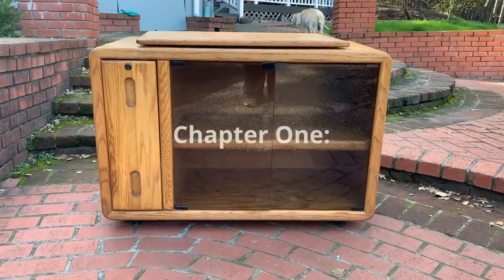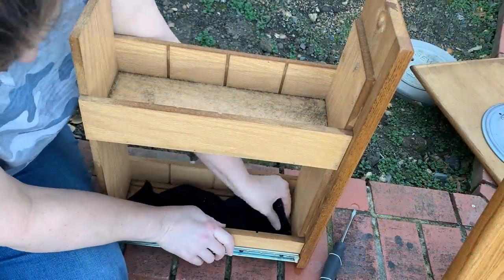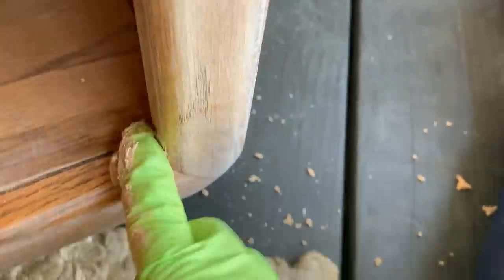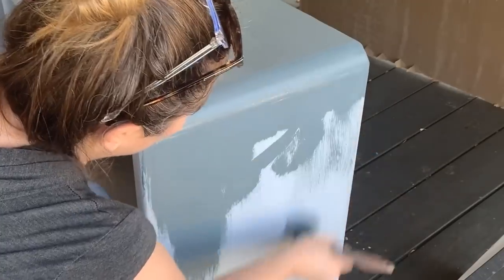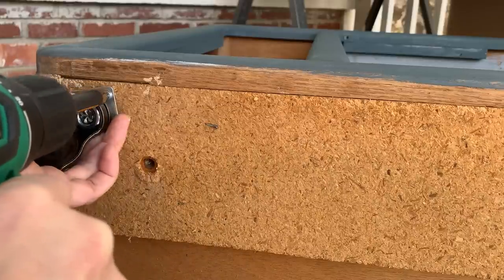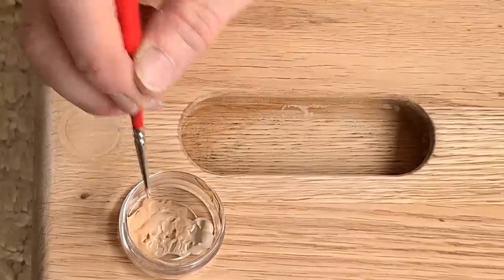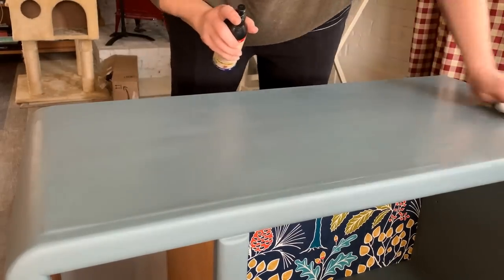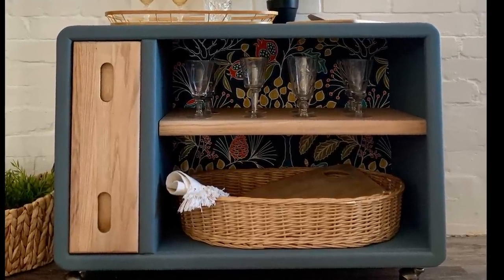The 80's Furniture Flip That Everyone Wanted to Buy | How To Makeover An 80's TV Stand for Profit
*Ever wonder how to give your unwanted, outdated 80's furniture a new lease on life?  Curious about how to redesign and flip furniture for a profit so that it sells quickly?  This 80's furniture flip takes you on the story of an outdated TV stand, as it is transformed into a stunning 21st century bar that received multiple offers!  Watch as I explain step-by-step how to makeover an 80's TV stand for profit, or home use!  Techniques include: cleaning, sanding, filling, priming, painting, repair, faux wood painting, wallpapering, sealing, and design concept.  Learn how to redesign, update, and refresh similar pieces for your own home, or how to up-cycle for a profit.  All the products used are linked below...

  *Dixie Belle B.O.S.S. Primer

  *Andy's Reading Glasses

  *NuWallpaper NU3038 Groovy Garden Navy Peel & Stick Wallpaper

  *Castor Wheels

  *Coconix Floor and Furniture Repair Kit

  *Minwax 42853000 Stainable Wood Filler, 16-Ounce

*Painters 10.1 fl oz. White Interior and Exterior Caulk